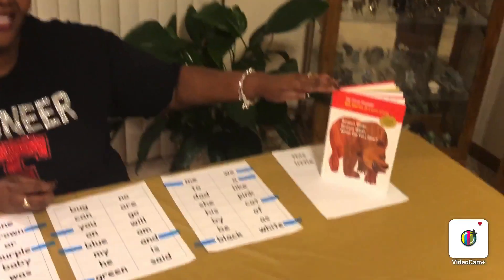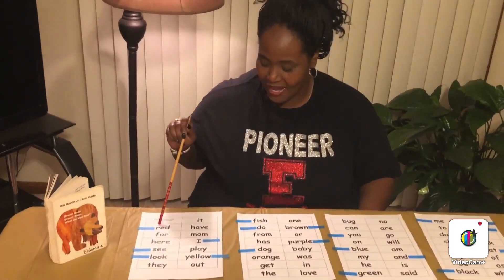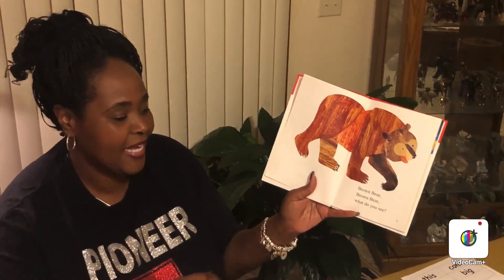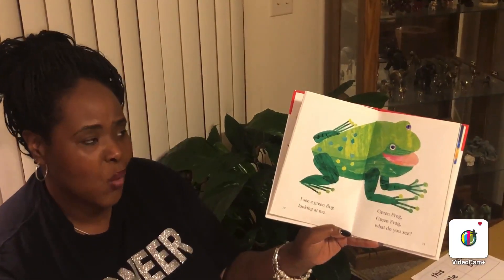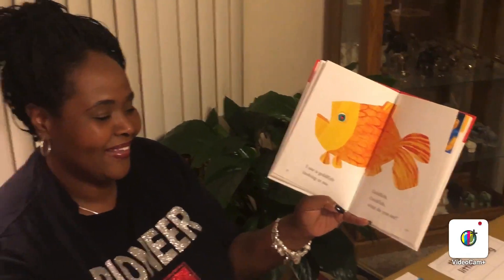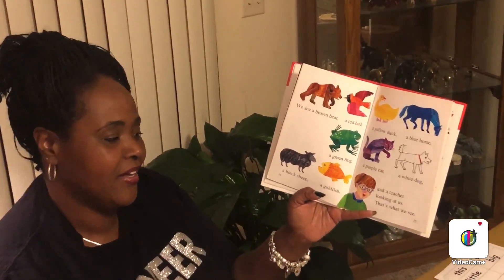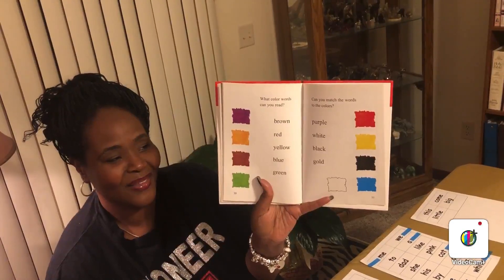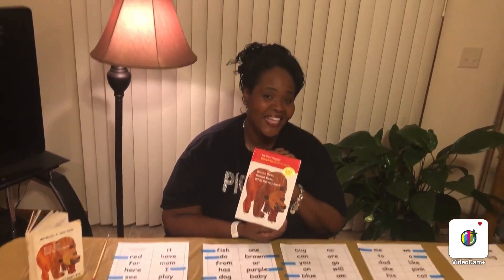Brown Bear, Brown Bear, What Do You See by Mrs. Eldemire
Windsor Kindergarten teacher Mrs. Eldemire shares a lesson and read aloud with a children's classic, "Brown Bear, Brown Bear, What Do You See?"